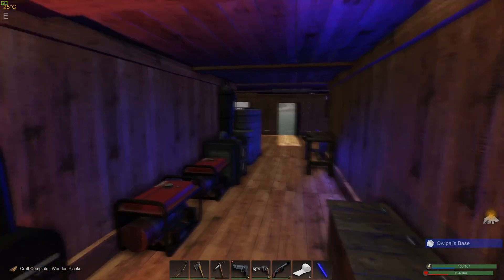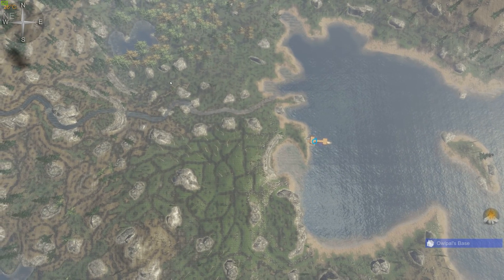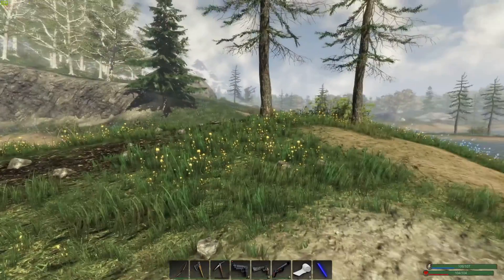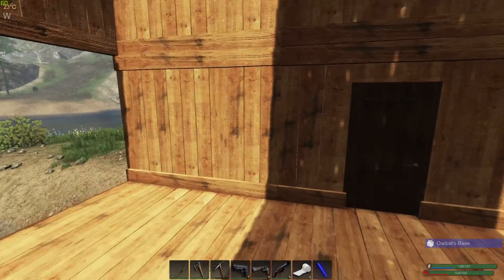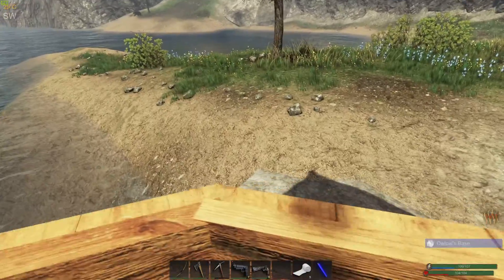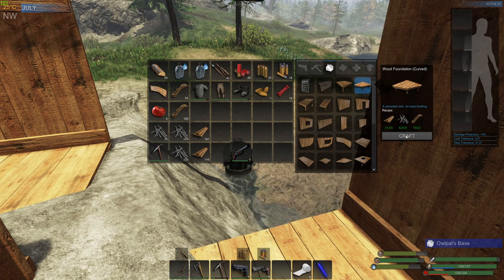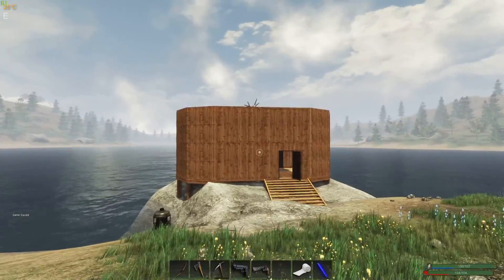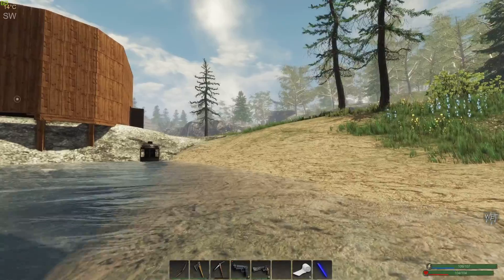Subsistence S3 EP70 | Putting some shape into the base..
Subsistence is a survival game with resources to collect and bases to build, and can be very tough depending how you play it especially with the new seasons that Subsistence have implemented into the game recently.
There are hunters that are also in the game who are out to kill you!
So kill or be killed.
Your are not alone in Subsistence!